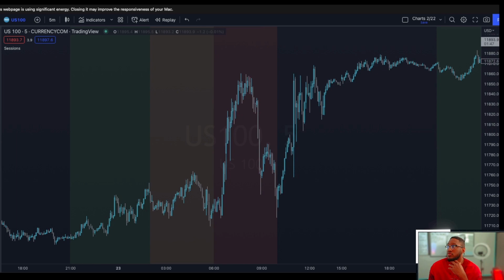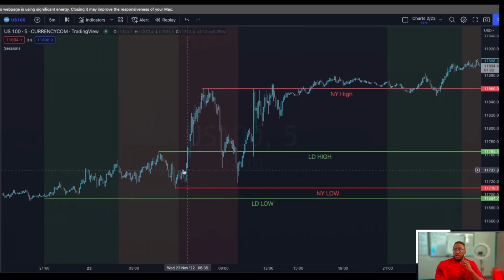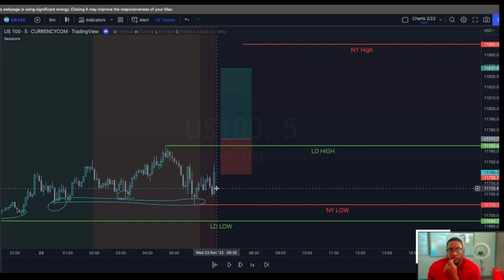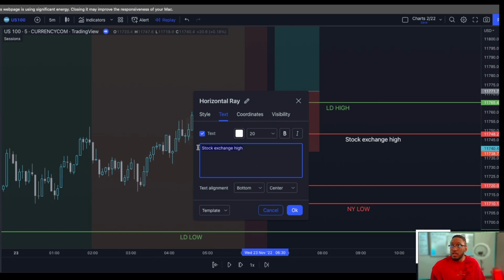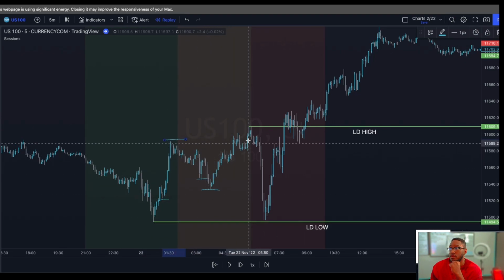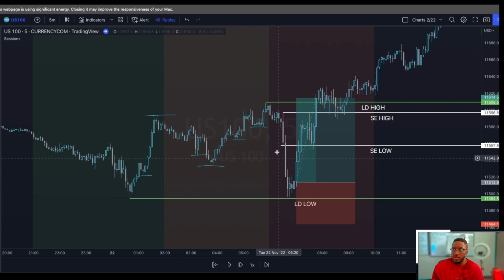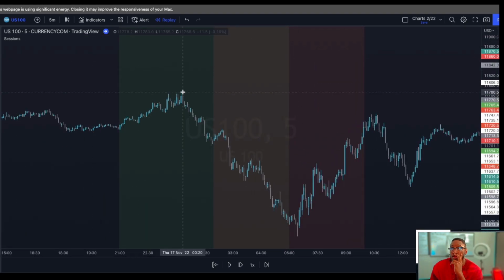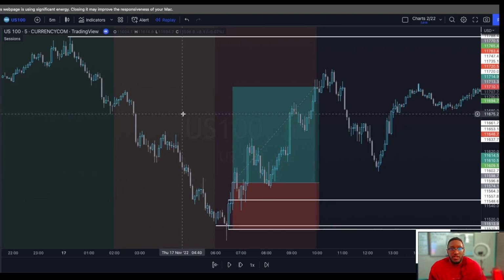My SECRET Nasdaq 100 Trading Strategy That's Proven To Make Money!